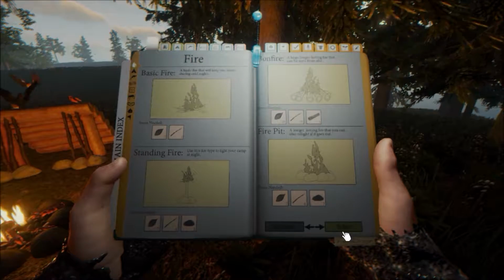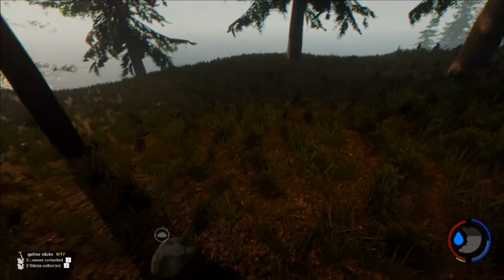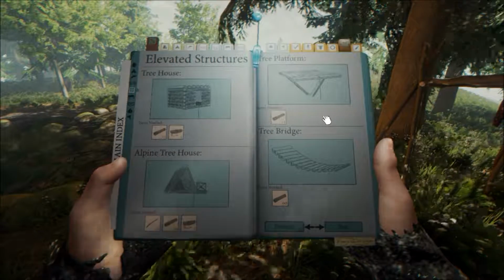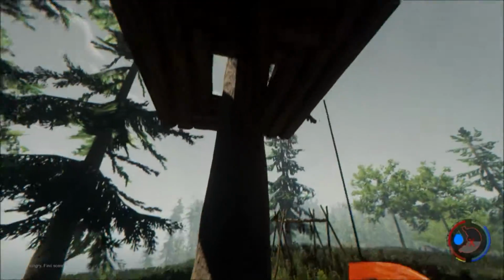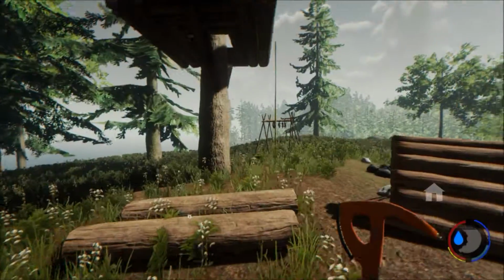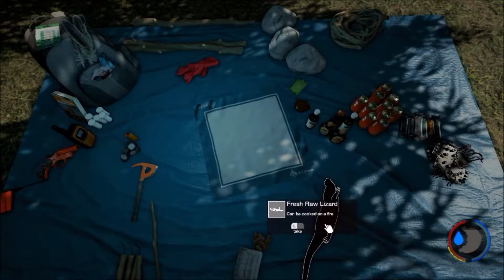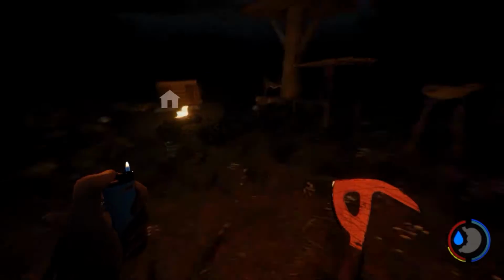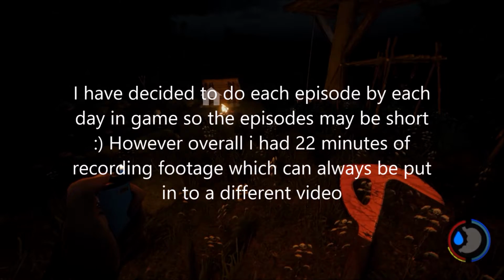The Forest | THE NECESSITES - Ep.2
Hey guys whats going on? Its Undead here and today I'm playing some more The Forest and in this episode I set up the basic things to survive! I am super hyped for this long journey ahead and I hope you guys are to! Stay Undead!
IM GOING TO BE DOING SOMETHING SPECIAL AT 50 SUBS SO PLEASE SUBSCIBE TO SEE FUTURE CONTENT!!